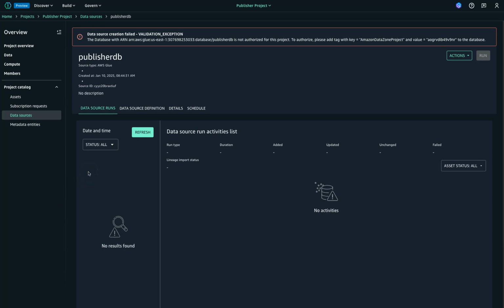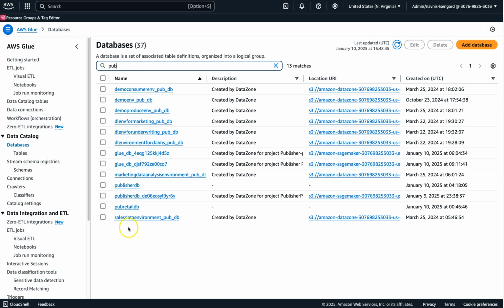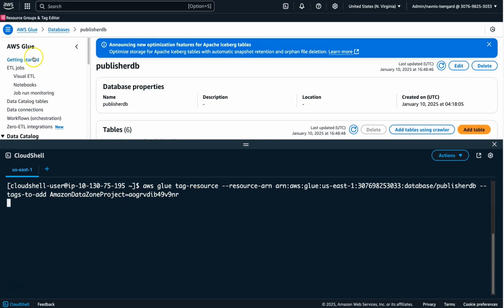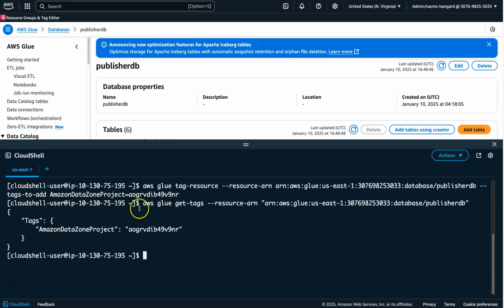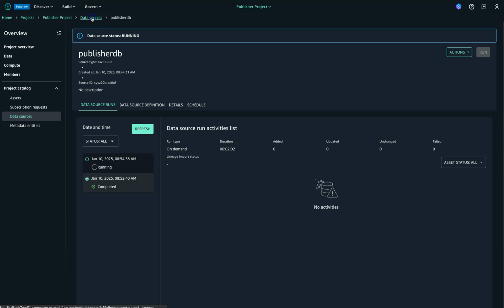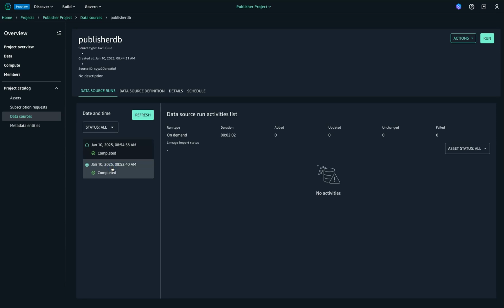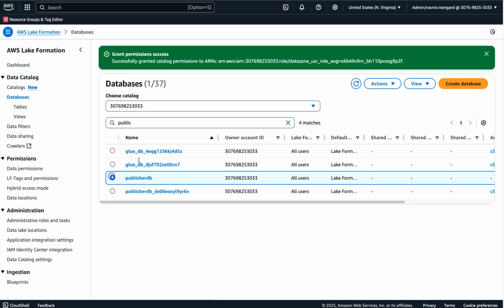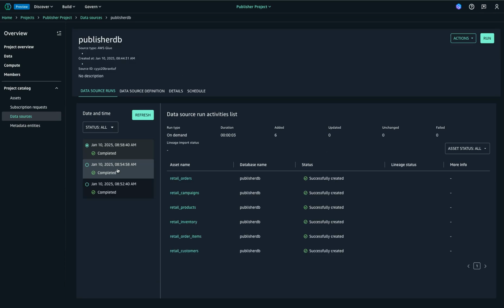How to Fix the Error "Please add Tag with key="AamaonDataZoneProject " and Value = "xxxxx" "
How to Fix the Error "Please add Tag with key="AamaonDataZoneProject " and Value = "xxxxx" "  in Amazon SageMaker Unified Studio

aws glue tag-resource --resource-arn "arn" --tags-to-add AmazonDataZoneProject=xxxxx

aws glue get-tags --resource-arn "arn"